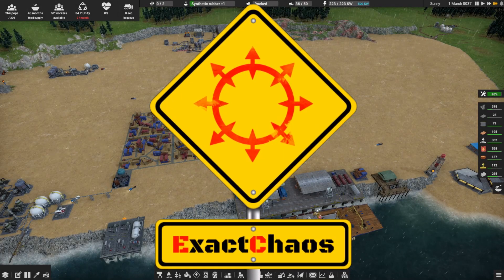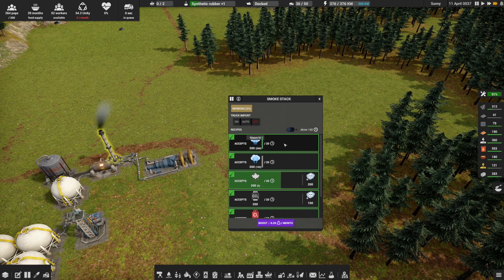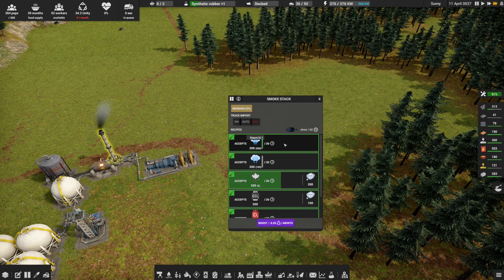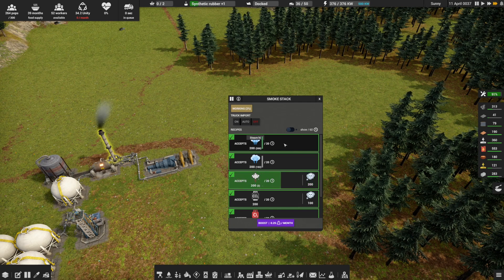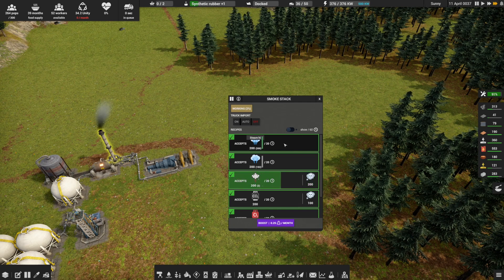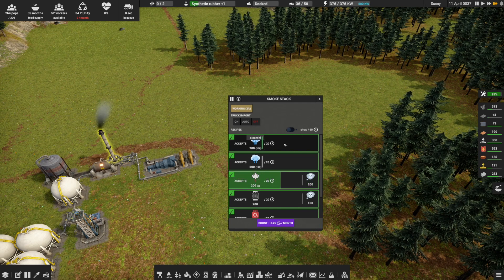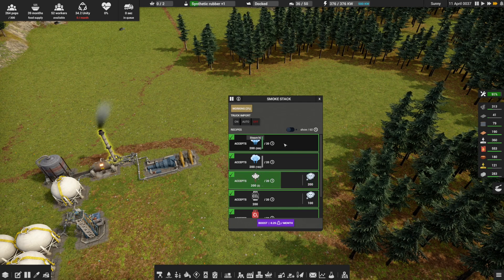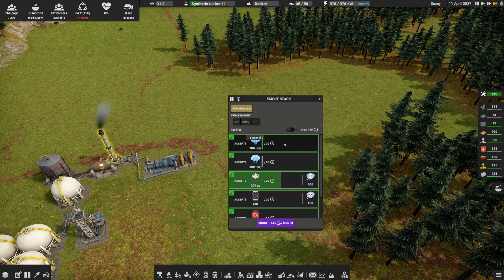Planning Advanced Diesel - Captain of Industry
In this series we have a look at one of the newest factory, logistics and base building simulation games. Captain of Industry. Alone with your loyal crew, expand a small colony of survivors into an industrial empire! From an abandoned island to vast factories, research labs, and space program. Build, mine, farm, shape terrain, explore and take care of your settlement!